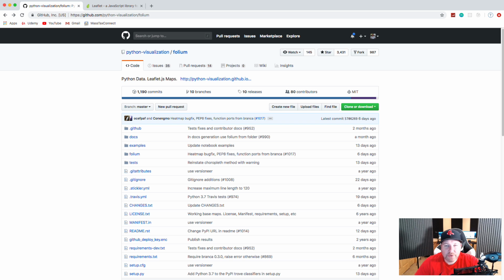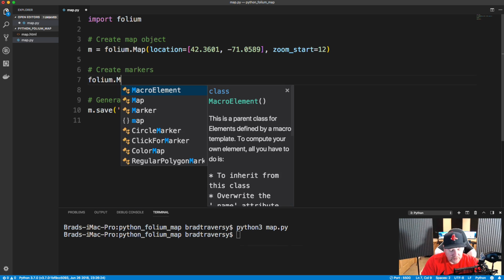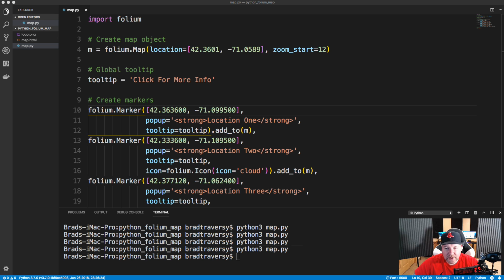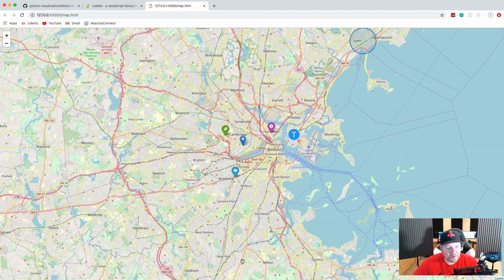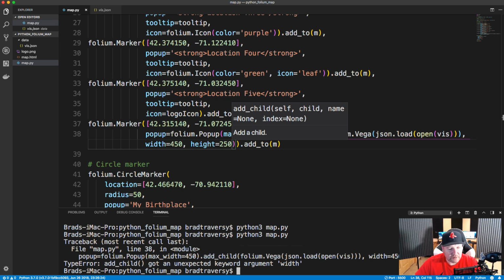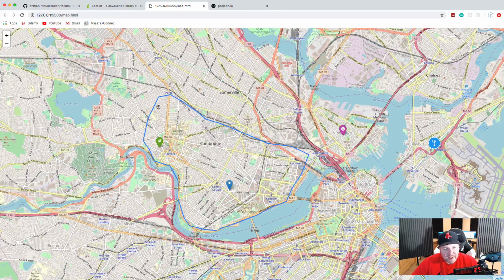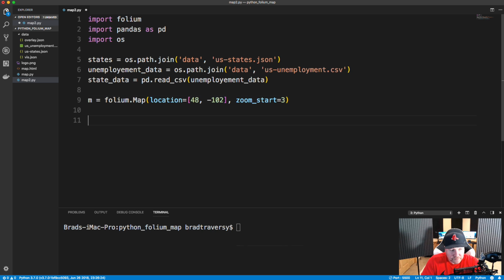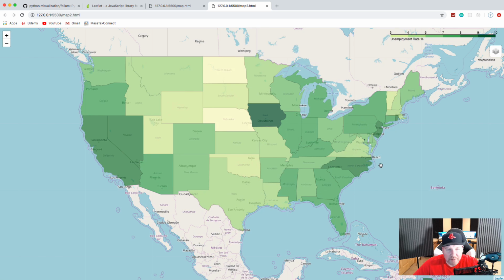Data Driven Maps With Python Folium & Leaflet.js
Python Folium allows us to combine data and Python programming with the Leaflet.js map library to build powerful maps. This is a crash course on creating maps, markers, geojson overlays and choropleths